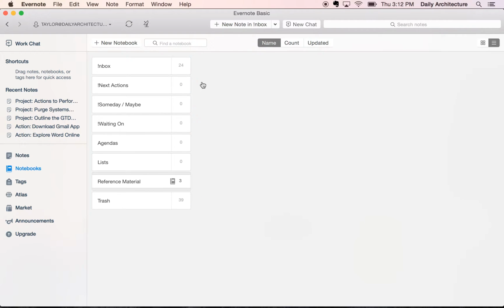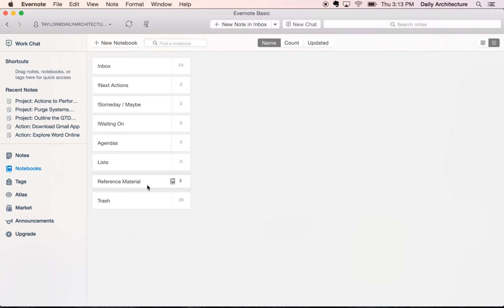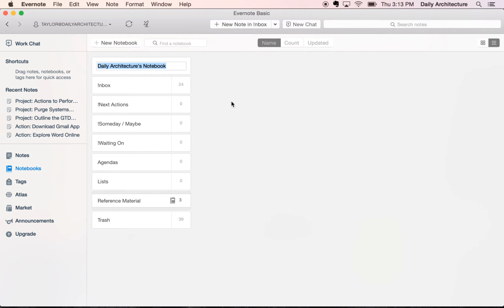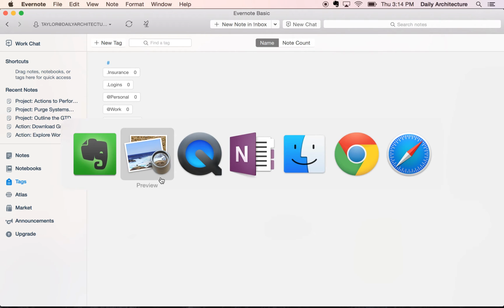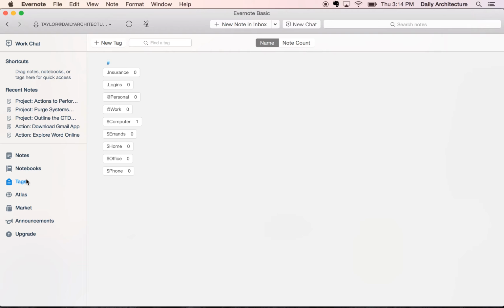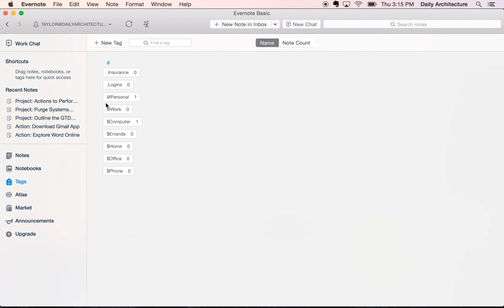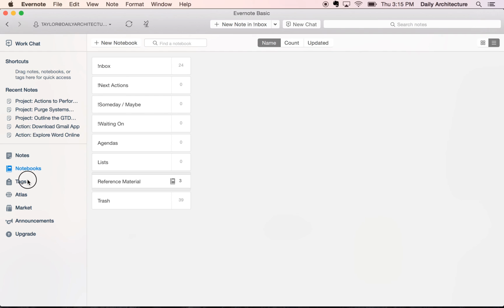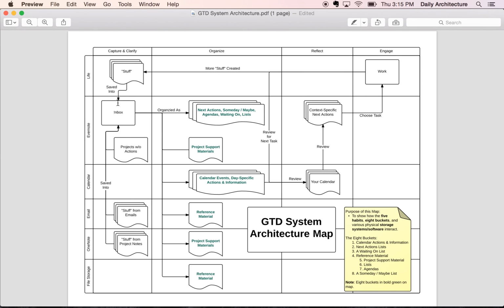Video 5 Setting Up Your Buckets